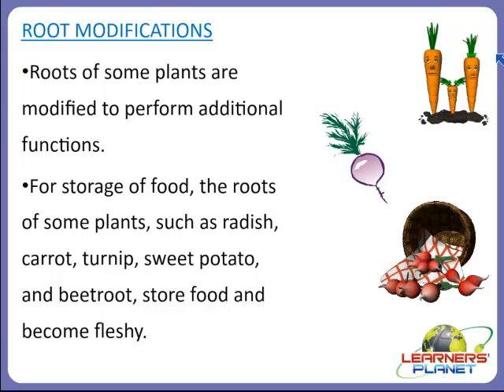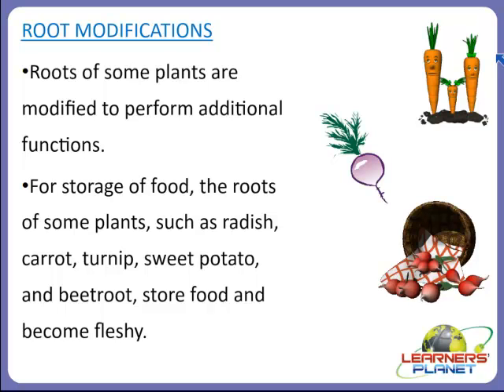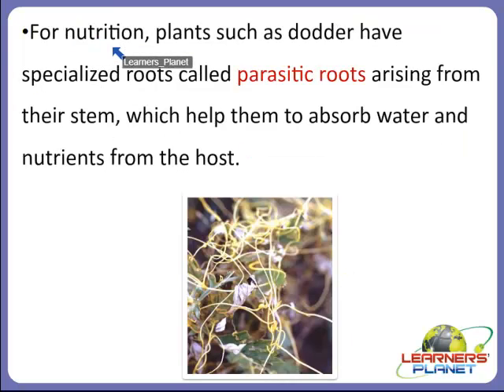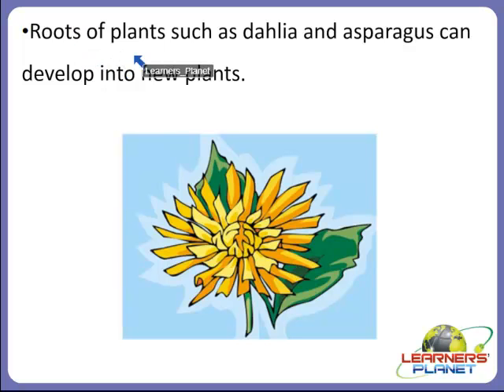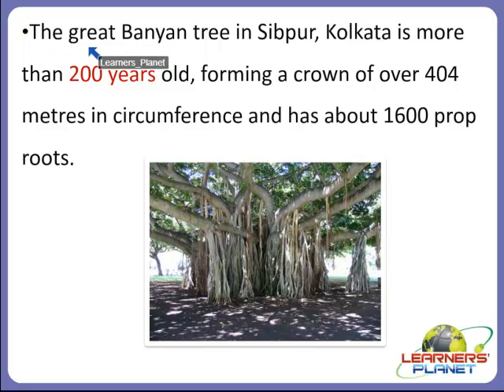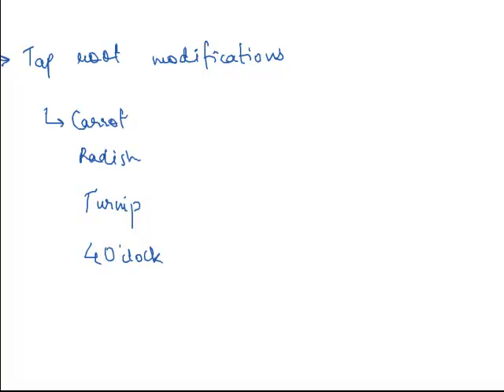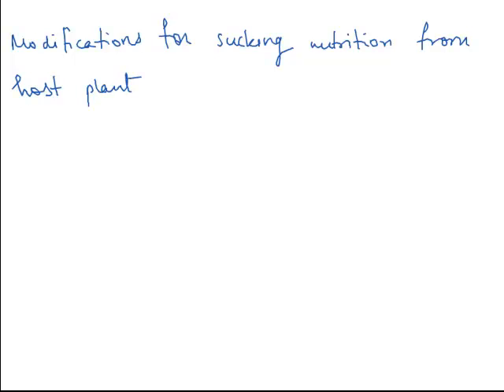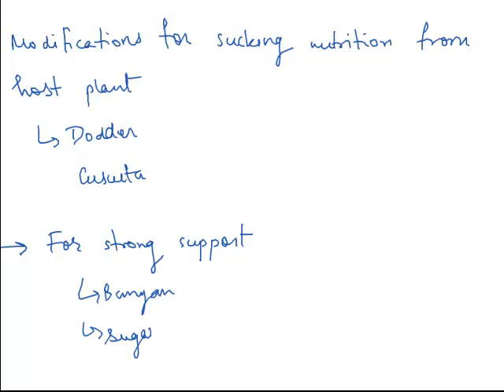6 Sci Getting to Know Plants TS 3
In this session teacher has discussed about - Getting to know plants. Root modifications – parasitic roots, prop roots.